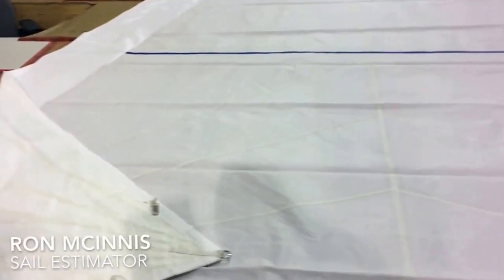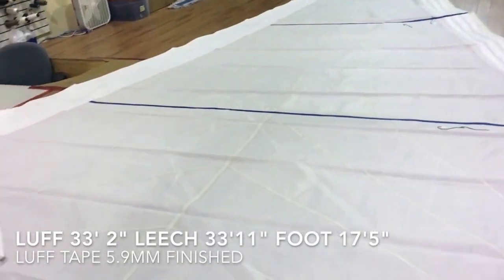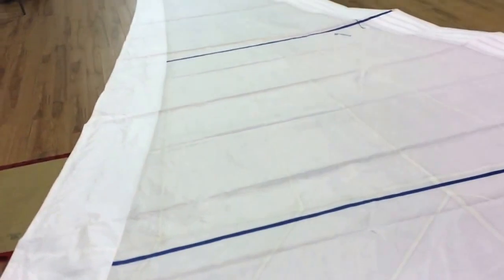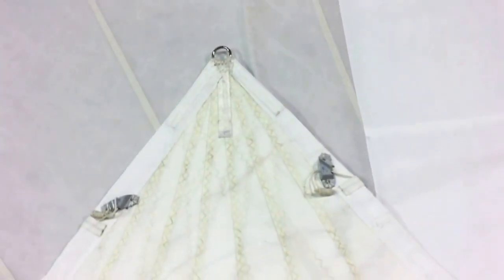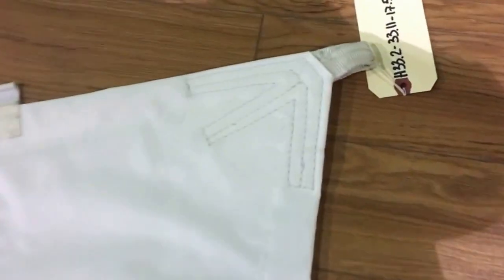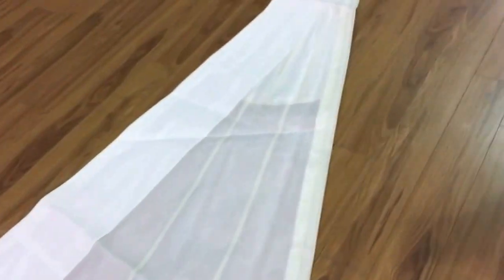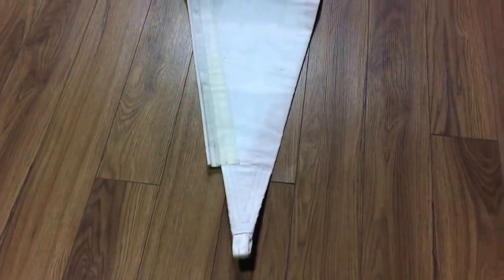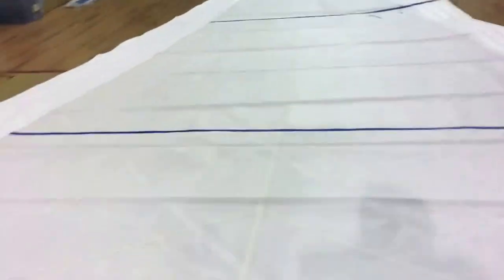Used - In Stock Head Sail Luff 33'2" Leech 33'11" Foot 17'5" - Precision Sails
This is great opportunity to grad a great like new headsail for your boat if your luff is 33' 2" or greater.  This sail is made from TriRadial Dacron and features UV Treated Dacron sacrificial strip and foam luff to help maintain sail shape when partially furled.